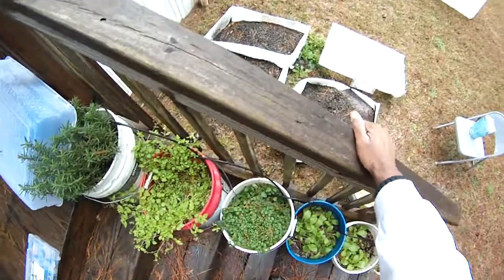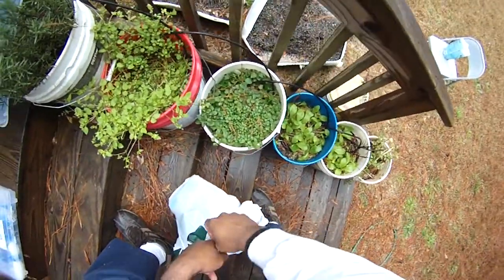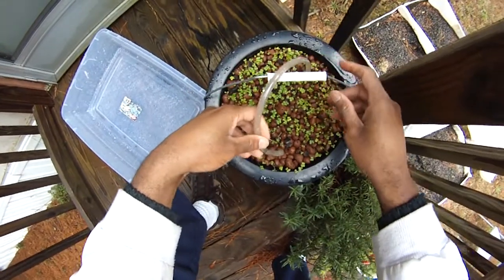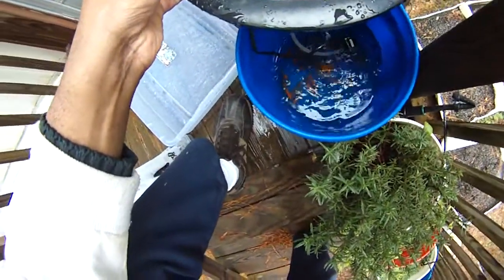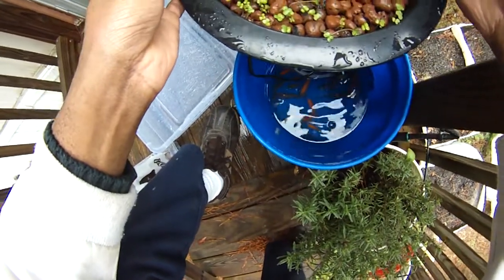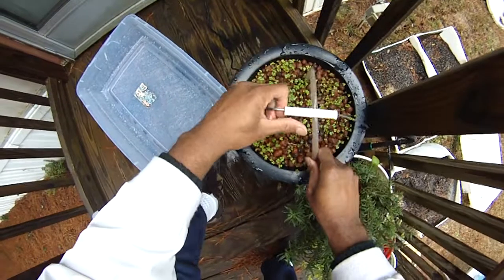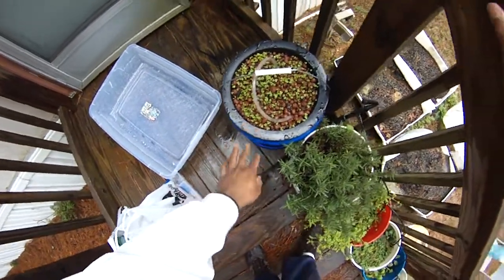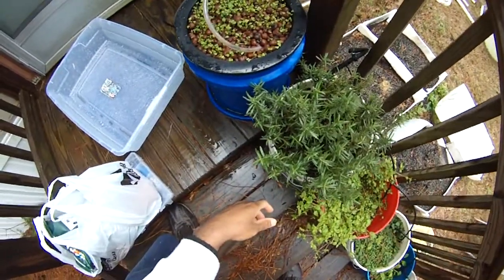Greenhorn Gardening 2014 | I'm back!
Here's a brief rundown of the new format for content production for Greenhorn Gardening in 2014.